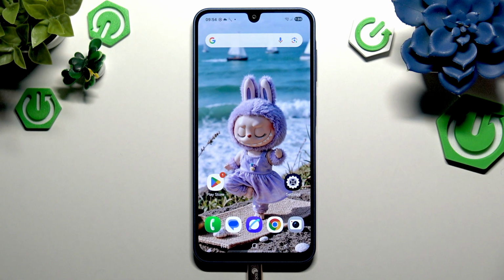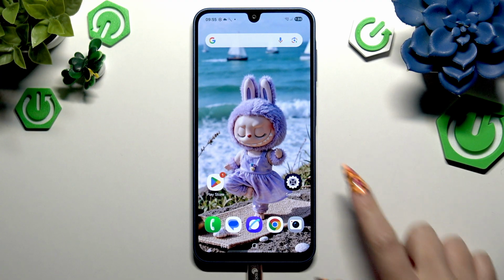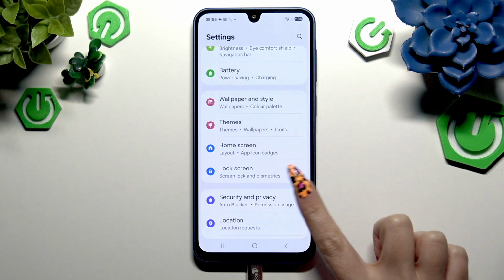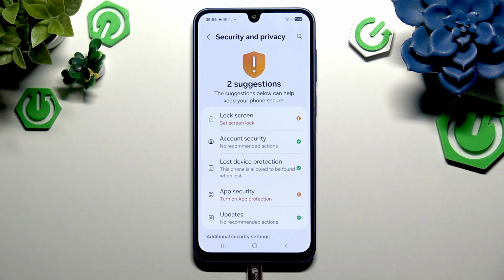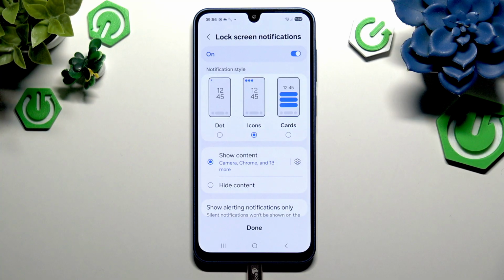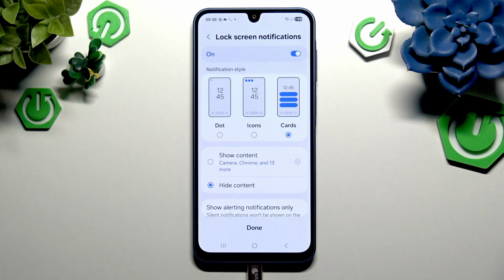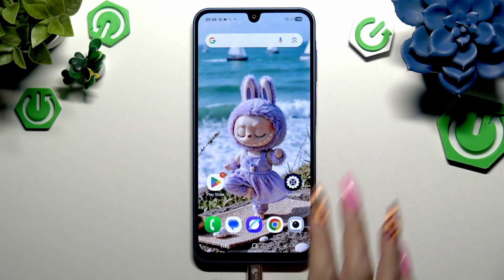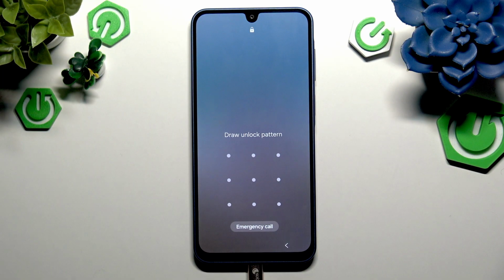SAMSUNG Galaxy A17 5G – How to Set Up Screen Lock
Learn how to set up a screen lock on your SAMSUNG Galaxy A17 5G to keep your device secure and your data protected. In this video, we walk you through the step-by-step process of enabling a screen lock, including choosing between PIN, password, or pattern options. You’ll also see how to manage lock screen notifications and customize your security settings for the best experience. Whether you’re setting up your phone for the first time or want to improve your privacy, this guide will help you easily secure your SAMSUNG Galaxy A17 5G.

How to set up screen lock on SAMSUNG Galaxy A17 5G?
How to change lock screen method on SAMSUNG Galaxy A17 5G?
Where are lock screen settings on SAMSUNG Galaxy A17 5G?

0:00 Start and open settings
0:08 Go to Security and Privacy
0:22 Select Lock Screen
0:31 Choose lock method (PIN, password, pattern)
0:39 Create and confirm your lock
0:54 Manage lock screen notifications
1:23 Finish setup and test screen lock